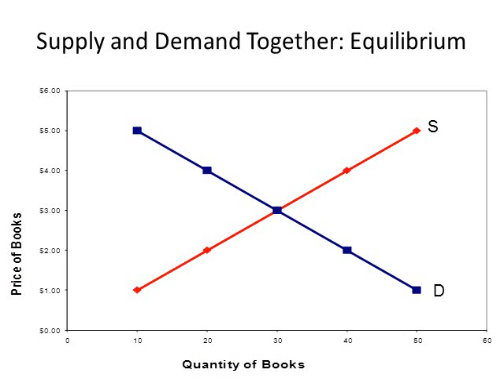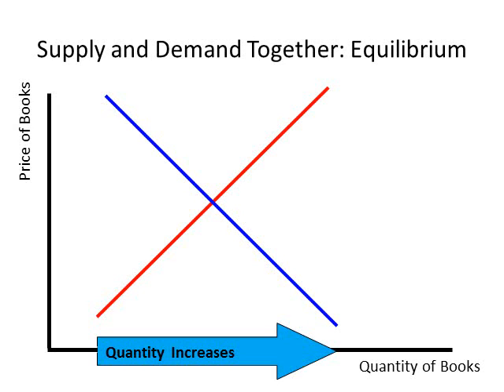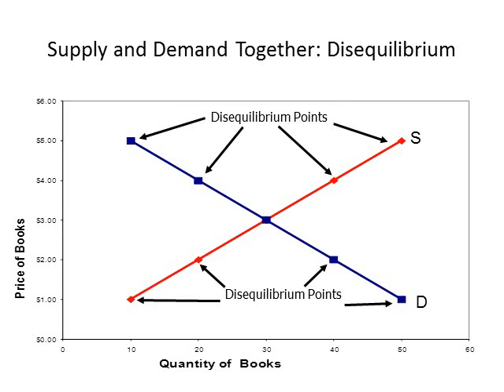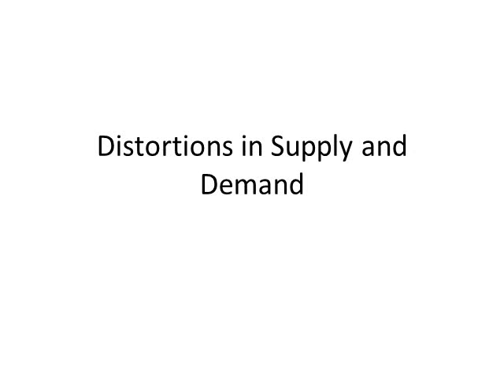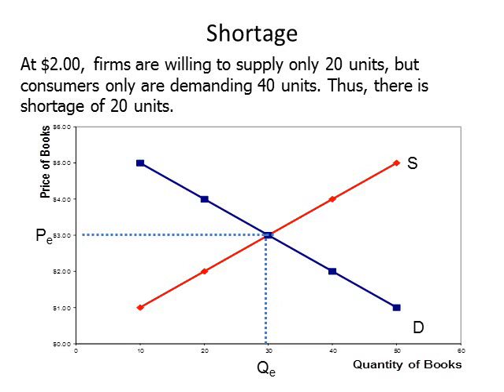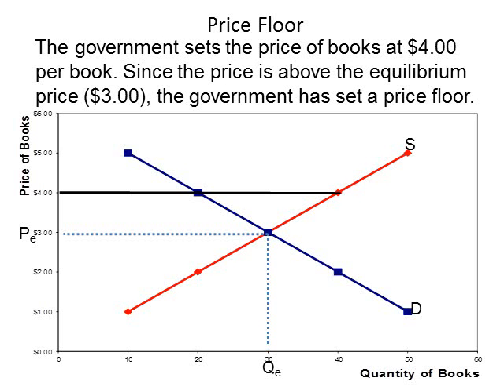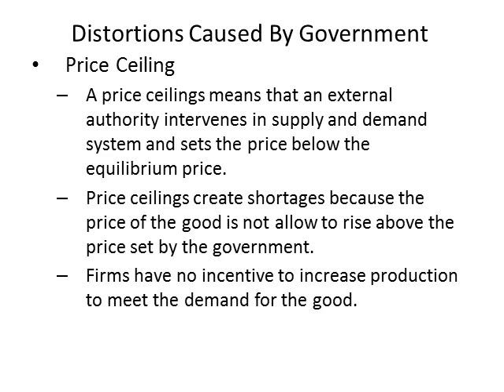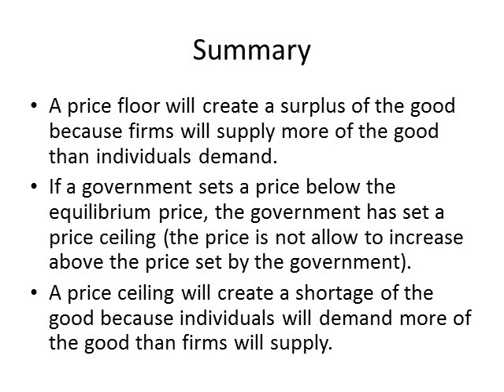Supply and Demand Together 2A